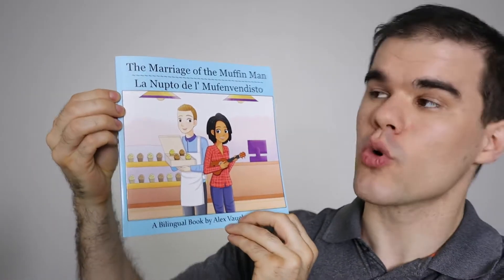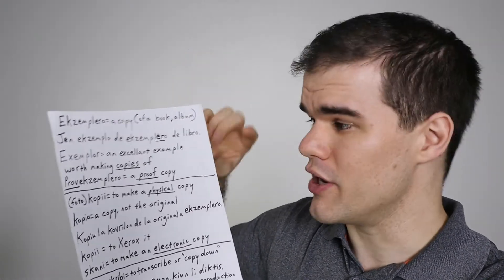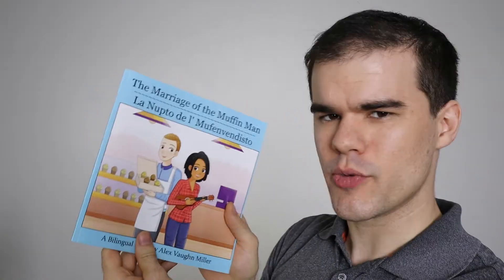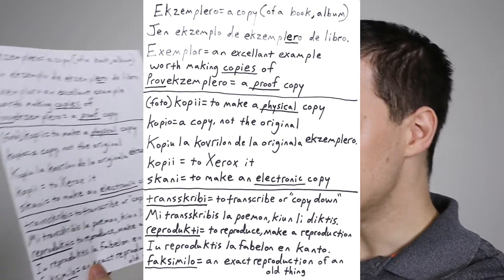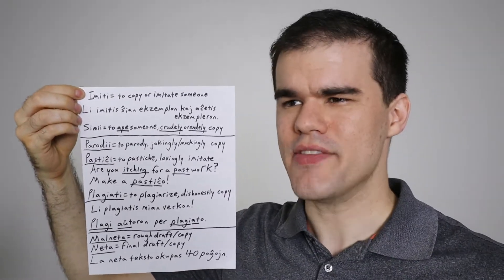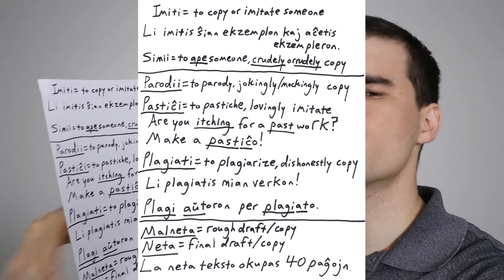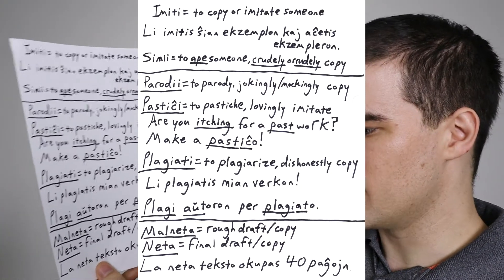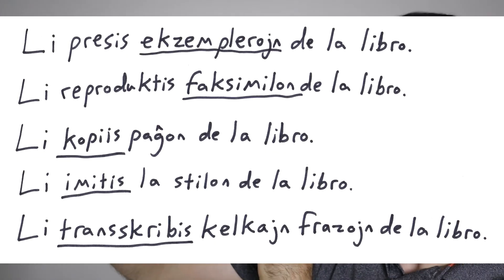Copy That in Esperanto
Alex Vaughn Miller explains the meanings of several Esperanto words that are commonly associated with the idea of a copy or copying something. Vocab words include Ekzemplo, Ekzemplero, Provekzemplero, Fotokopii, Kopii, Kopio, Skani, Transskribi, Dikti, Reprodukti, Faksimilo, Imiti, Simii, Parodii, Pastiĉi, Plagiati, Plagi, Malneta, and Neta.

Ĉu vi volas subteni la kanalon? Fariĝu patrono ĉe

Here's a link to check out Alex's latest book The Marriage of the Muffin Man

This Esperanto lesson has been made possible by a grant from Esperanto-USA. to find out how you can become a member and get more involved in the Esperanto community.